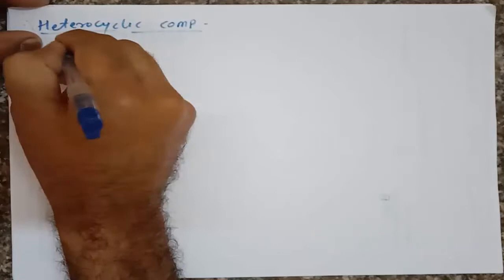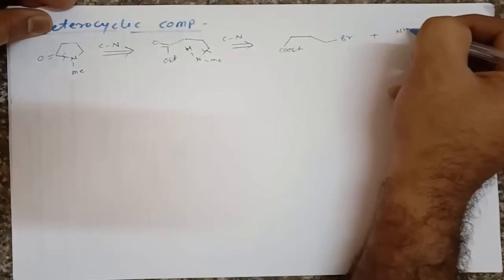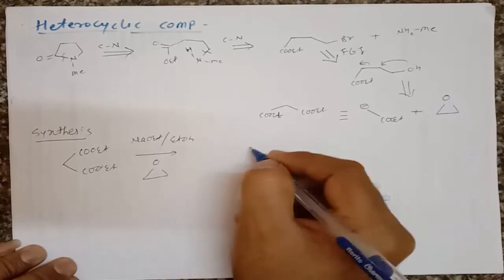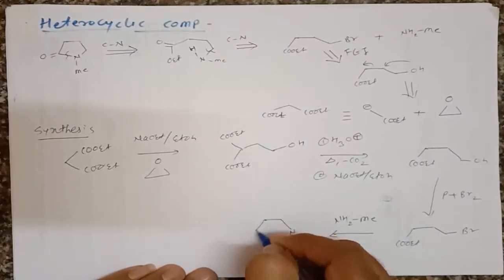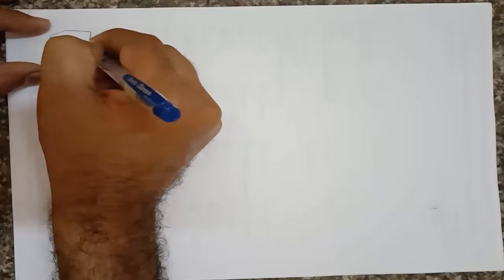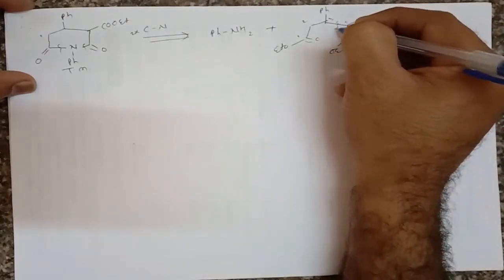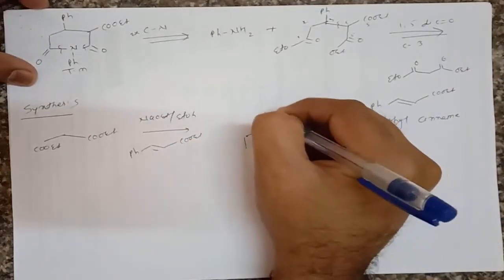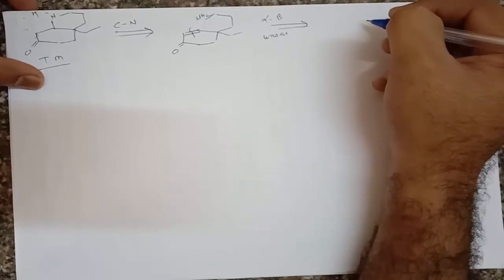L-21_M.Sc. (Org. Chem.)_Retrosynthesis_ Heterocyclic Compounds